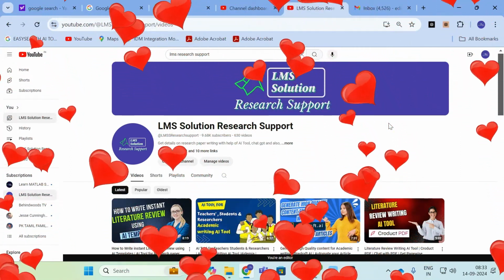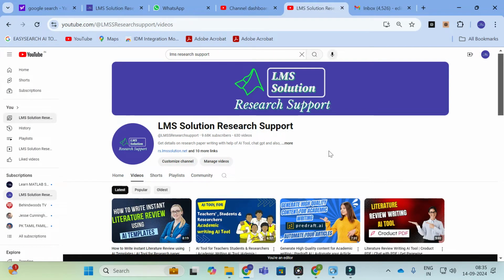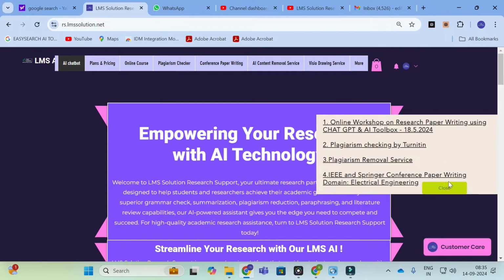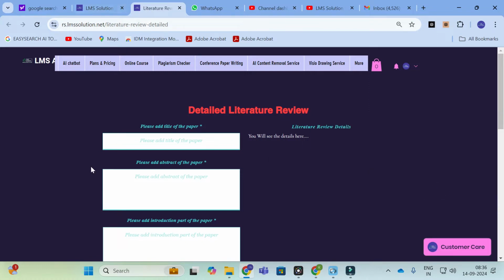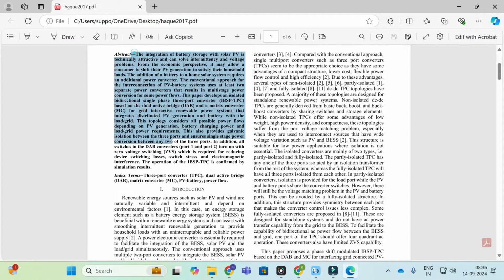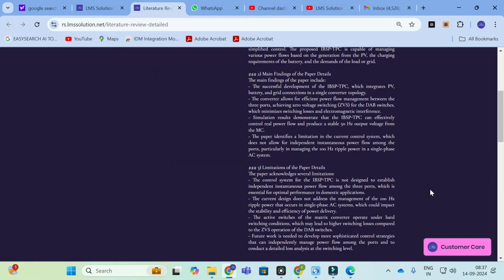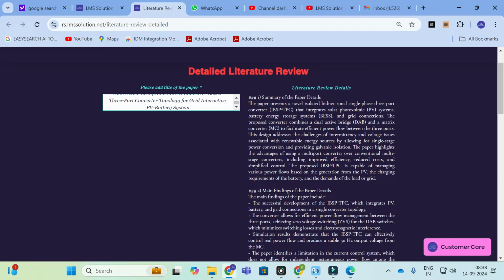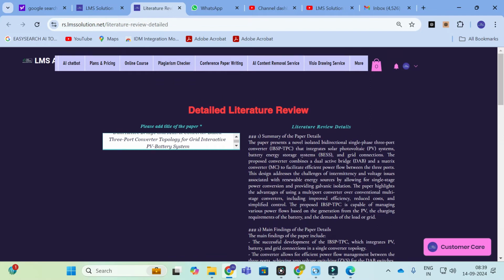How to make a Detailed Literature Review using AI Templates for Research|AI tool for Researchsupport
LMS AI Tool For Research How to make a Detailed Literature Review using AI Templates for Research|AI tool for Researchsupport

LMS AI Basic Plan: Rs. 49 / $0.6
LMS AI Pro Plan: Rs. 99 / $1.2
LMS AI Ultimate Plan: Rs. 199 / $2.4
LMS AI Ultimate Plus Plan: Rs. 699 / $8.4
LMS AI Premium Plan: Rs. 999 / $12.02
LMS AI Premium Plus Plan: Rs. 4999 / $60.12